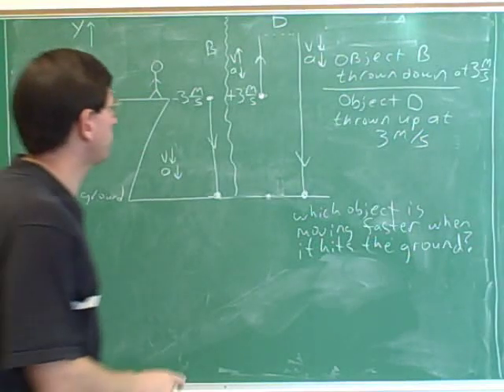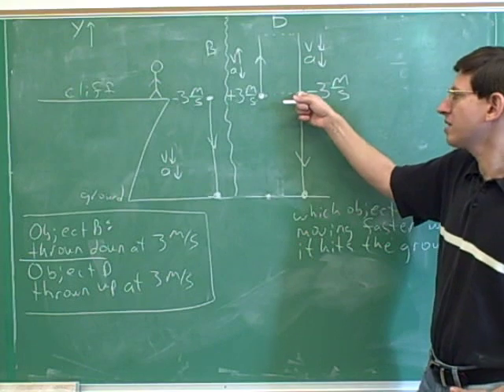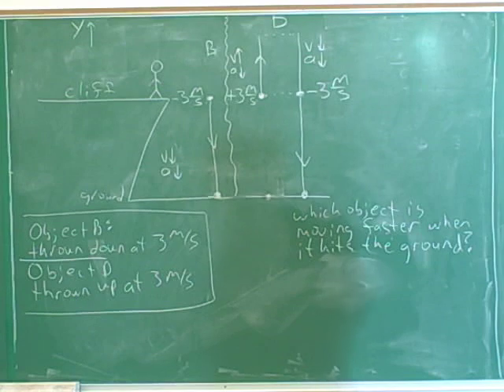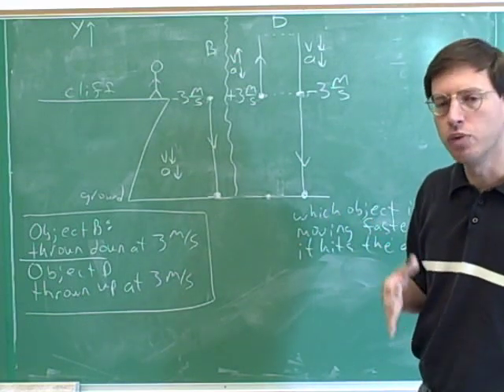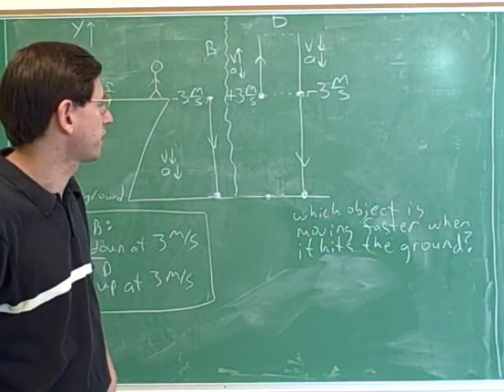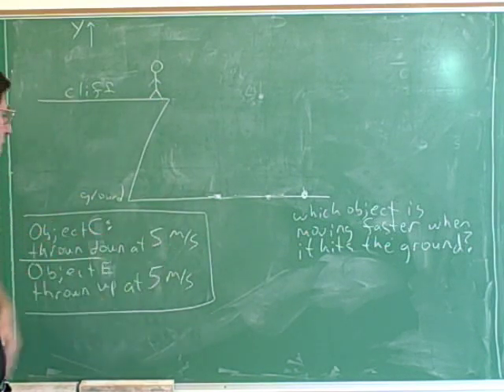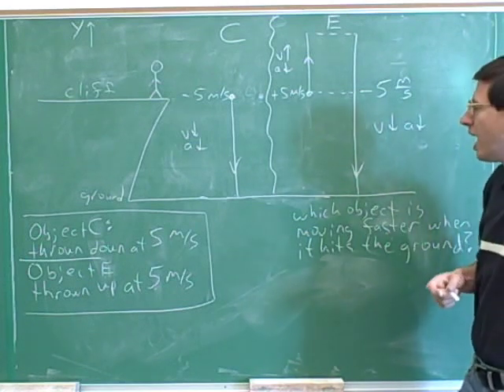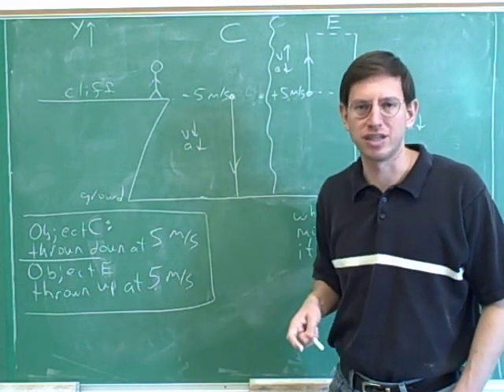One-dimensional projectile motion (20)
For a printable document containing the kinematics equations and systematic method, go to my website.

For a list of all the available video series, arranged in suggested viewing order, click here.